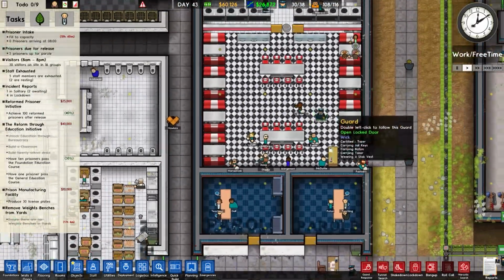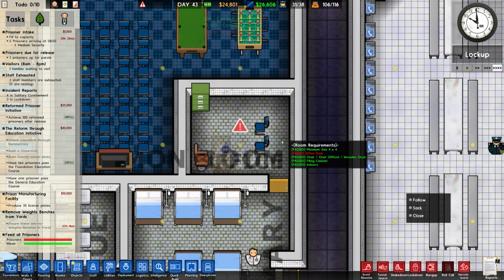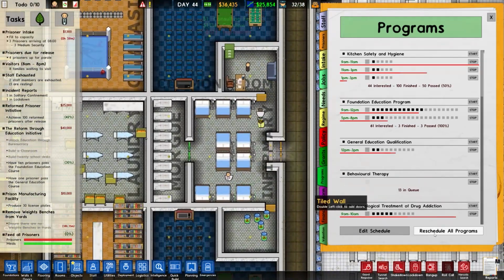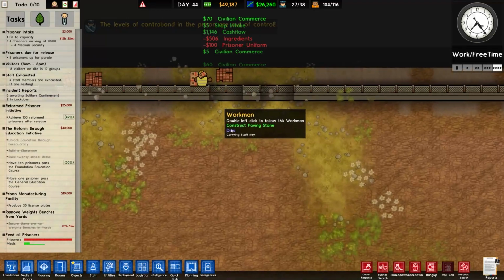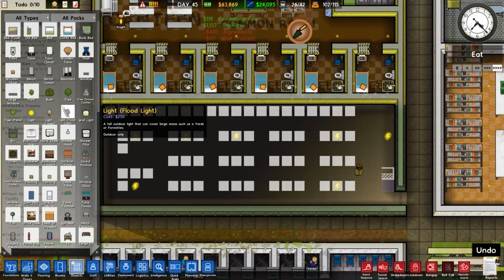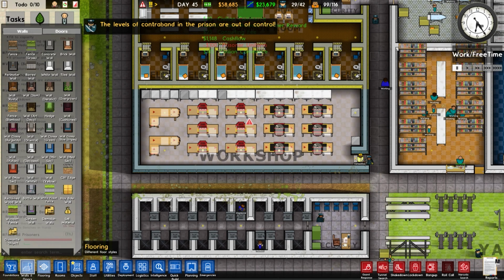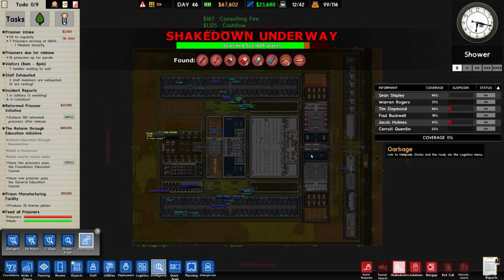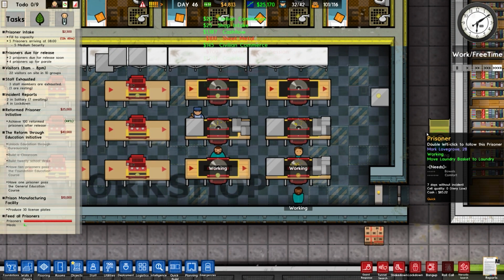Are We Done? | Prison Architect - Second Chances #11 - Let's Play / Gameplay